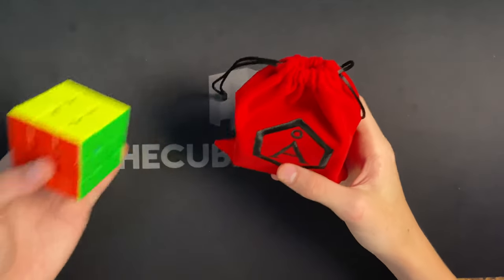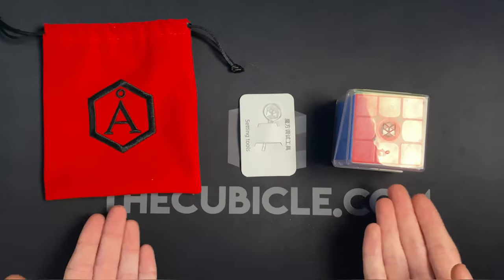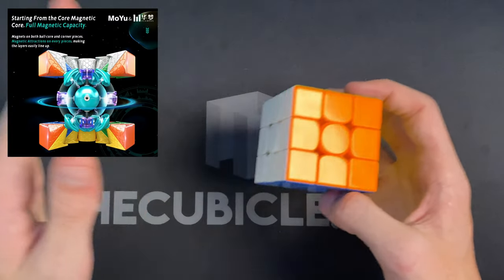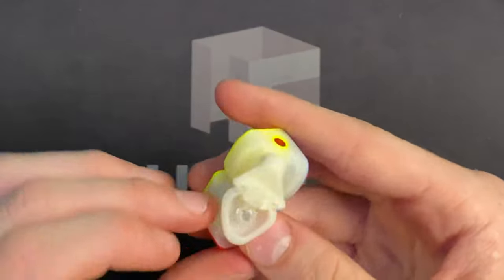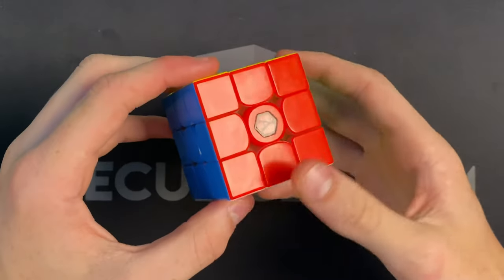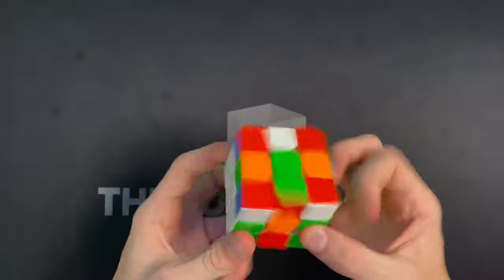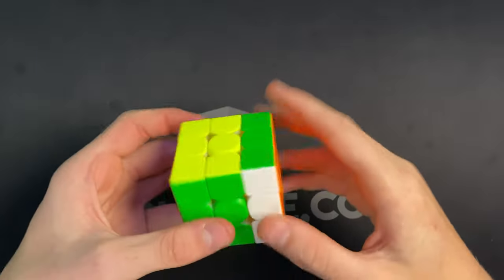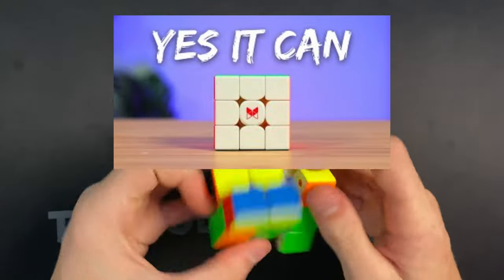X-man Tornado v3 M pioneer ( unboxing and review )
This cube is actually good and there is a reason it has set so many records. I rarely lock up with this cube and it has been working great for me.

The average of  5 was 10.97

Uploads coming every week so stay notified by clicking the bell icon and hitting that red sub button!